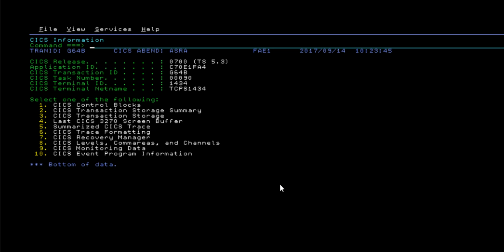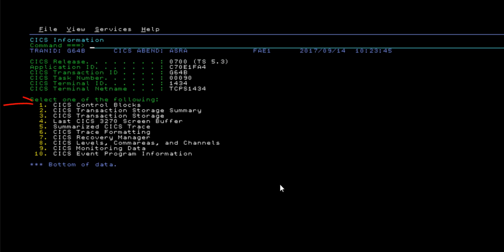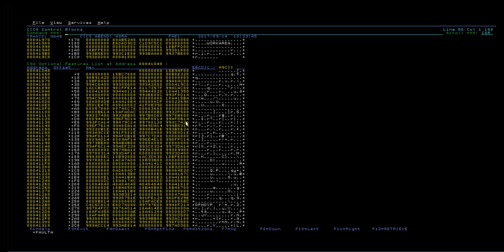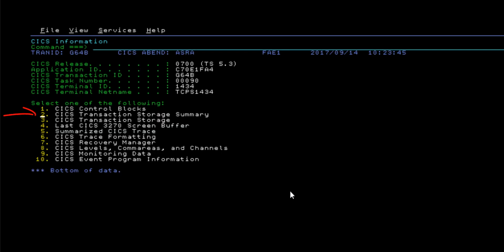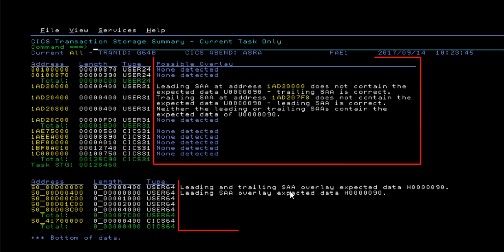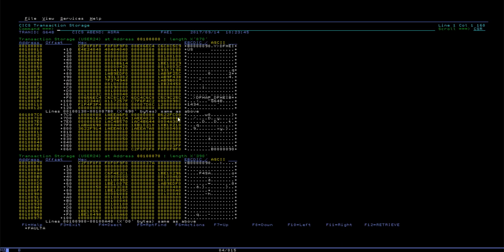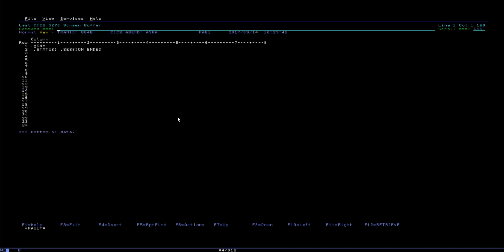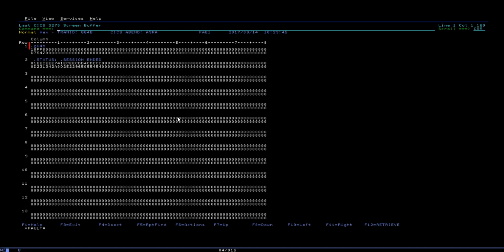Fault Analyzer for z/OS: CICS Information Part 1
“This is the first video of a two-part series, summarizing some of the features provided by HCL Fault Analyzer to view information about a CICS fault entry during interactive analysis.”